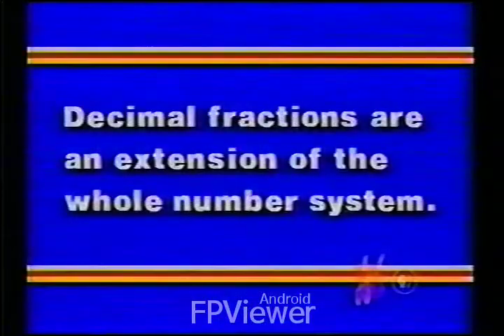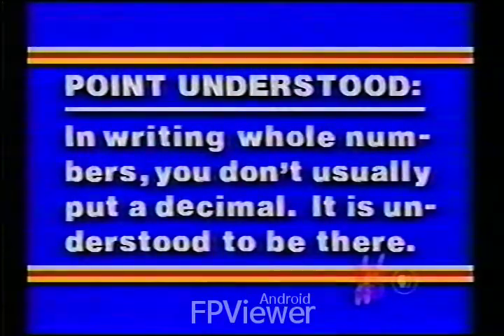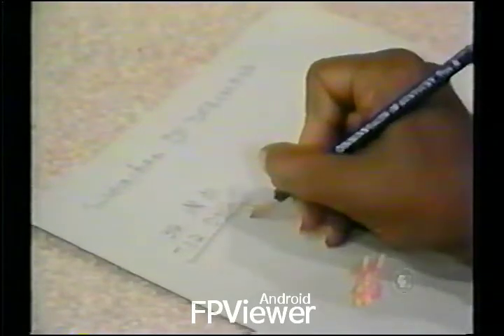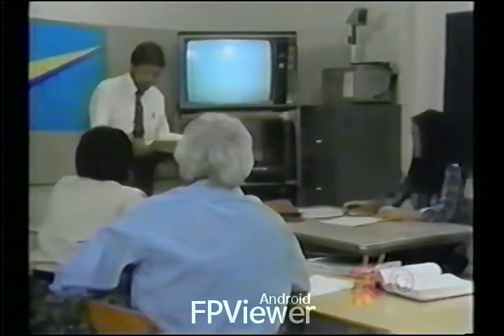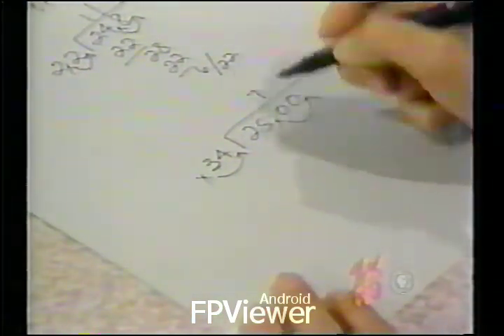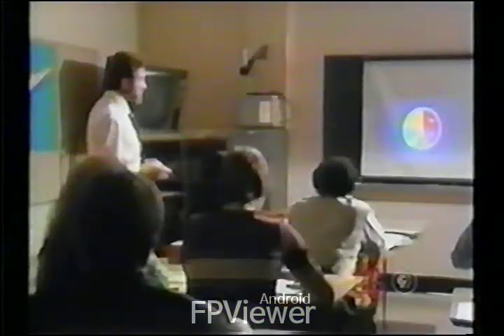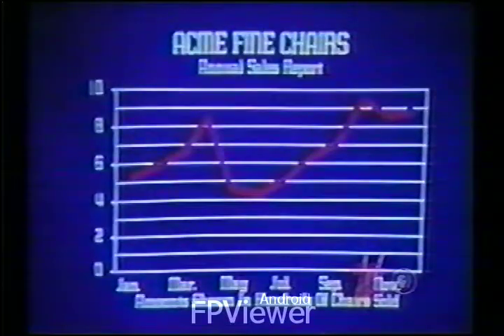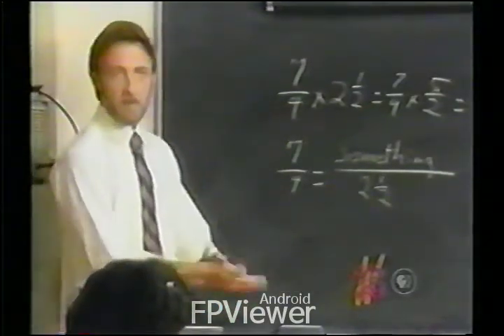GED PBS TV Adult Math Program 7. The Point of Decimals